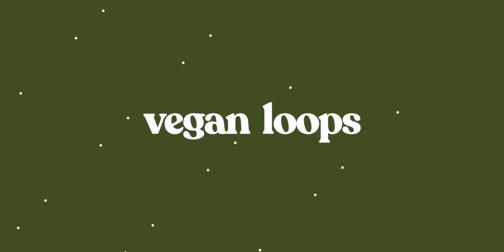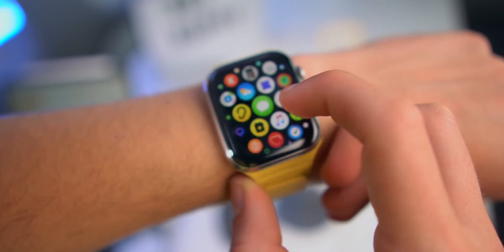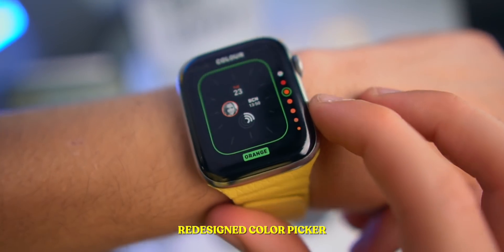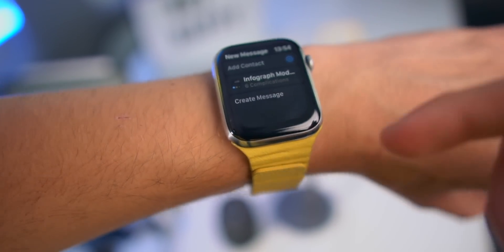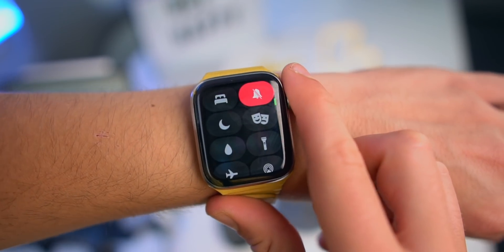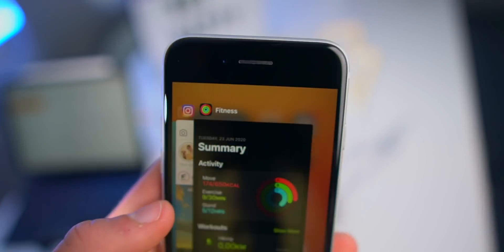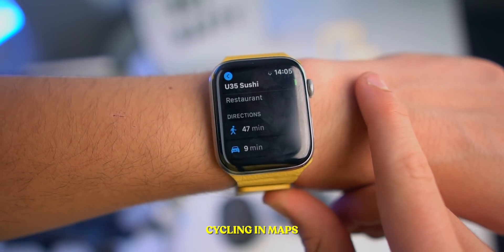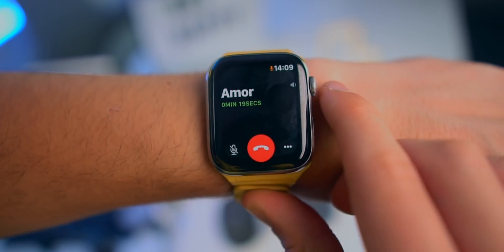watchOS 7 - 30 new features and changes for Apple Watch!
In this video, i will be showing you 30 new features and changes inside of the beta of watchOS 7. Including new watch faces, sleep tracking, hand-washing feature, faster animations and so much more. Apple released watchOS 7 yesterday at WWDC next to iOS 14 and it has revolutionised the Apple Watch and made it even more useful.